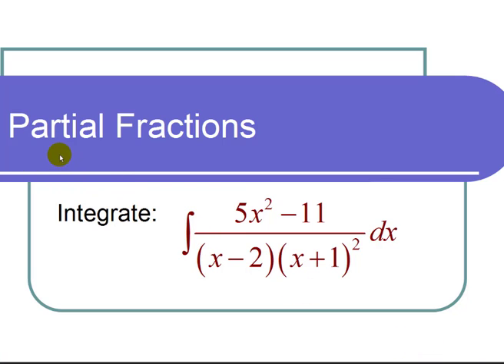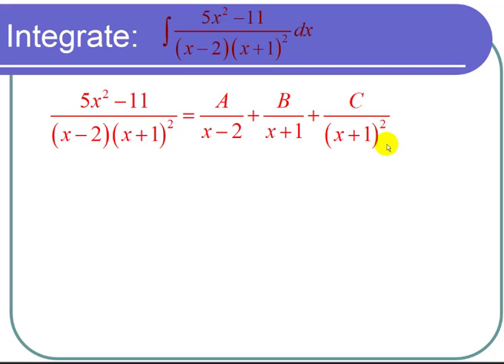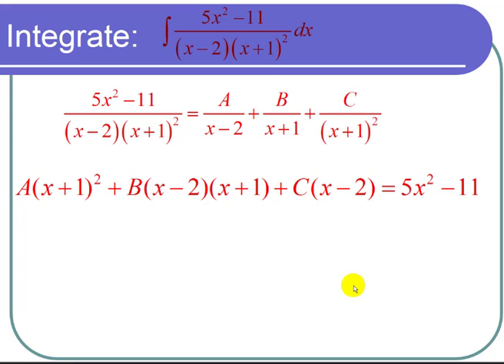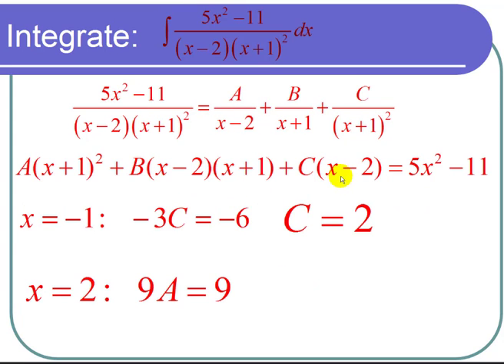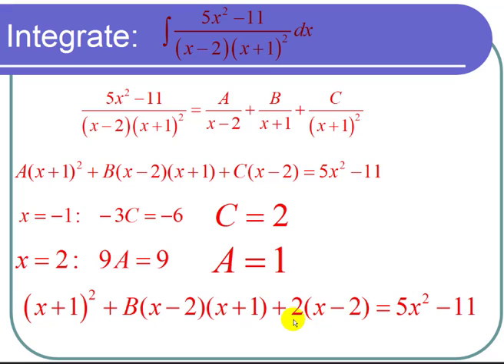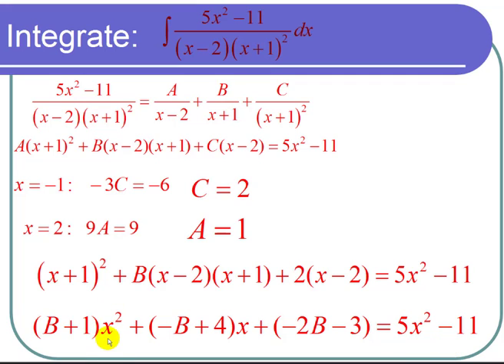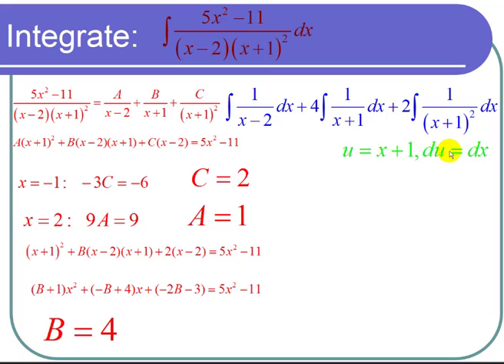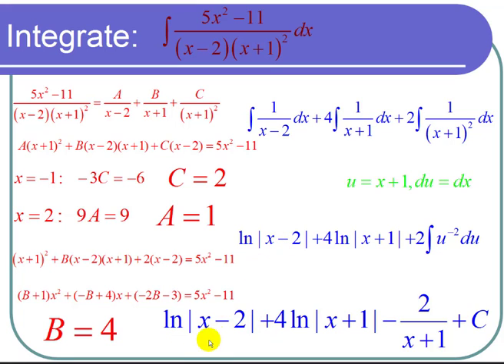Partial Fractions with Repeated Roots